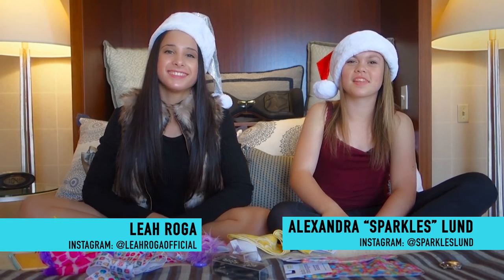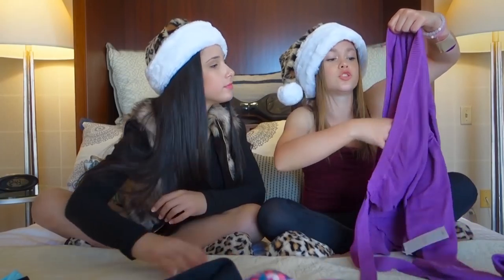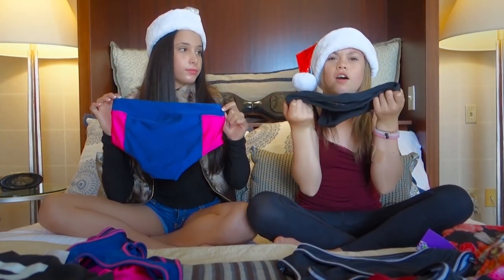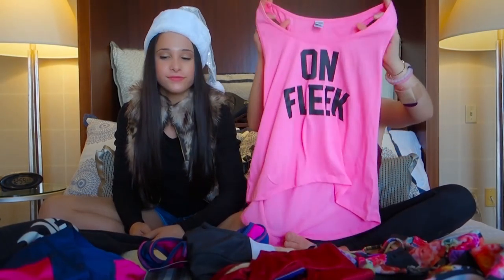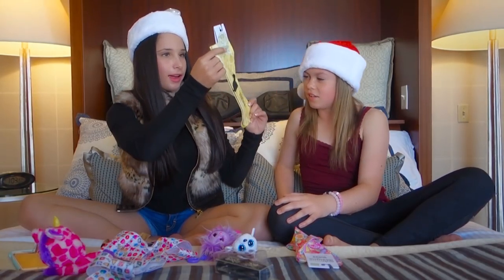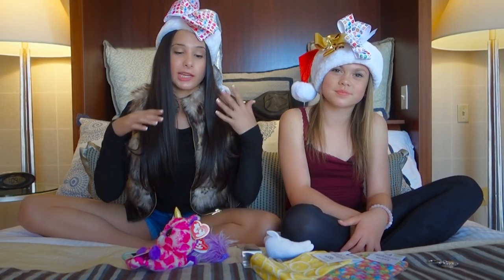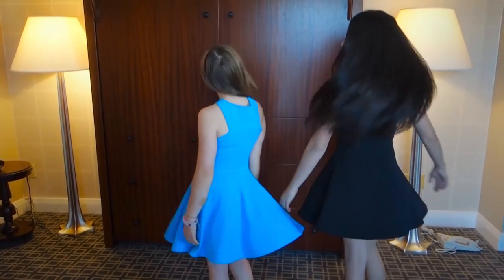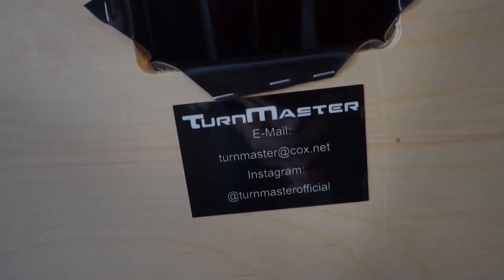Holday gifts for Teens Haul - Sparkles Lund and Leah Roga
I had so much fun shopping online for THE best gifts for dancers for the Holidays.  Thanks to Leah Roga for helping me show off all of these awesome gifts for dancers!

Be sure to follow Leah Roga on YouTube and @leahrogaofficial on Instagram!

If you want to buy all of these amazing gifts, here's where to buy them!    Don't forget to come back here on CyberMonday - I'll have some extra special deals to share with you then!

Happy Holidays!   @sparkleslund